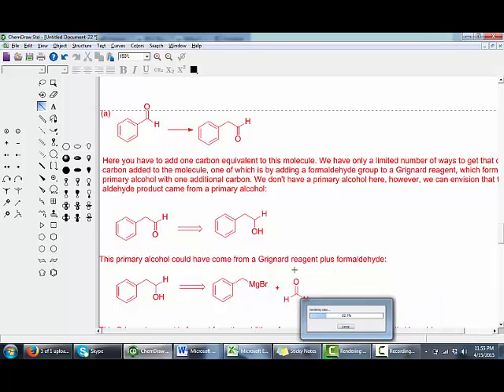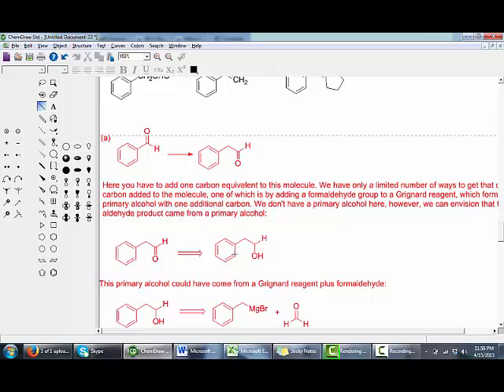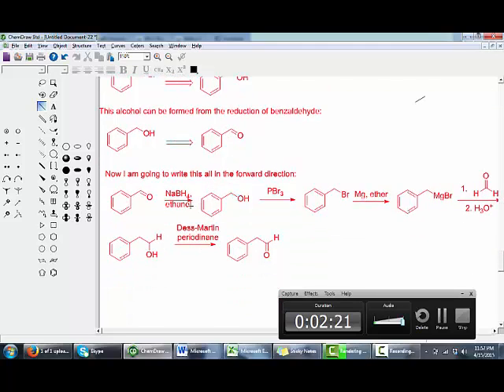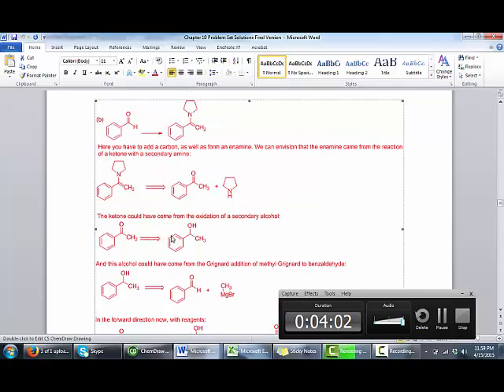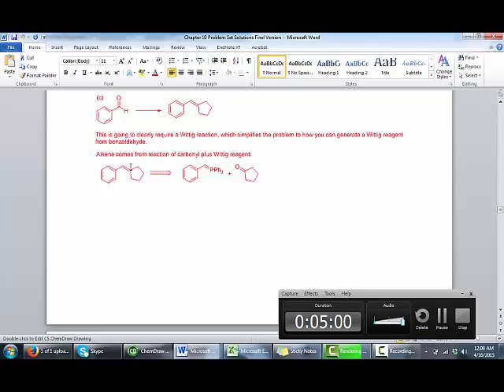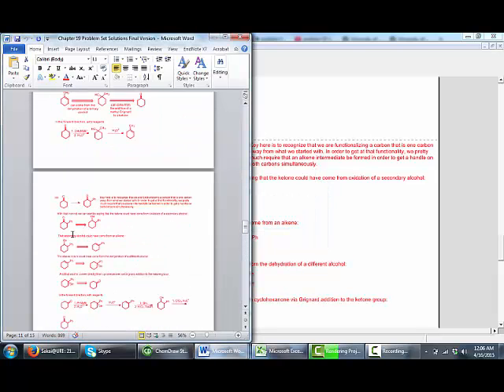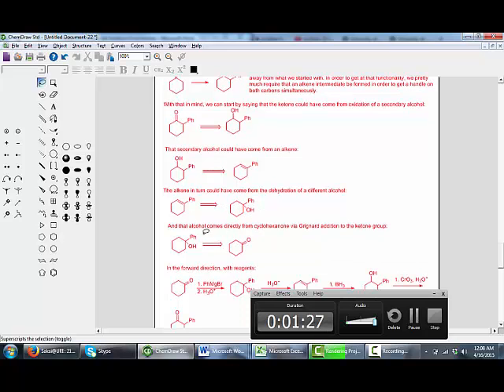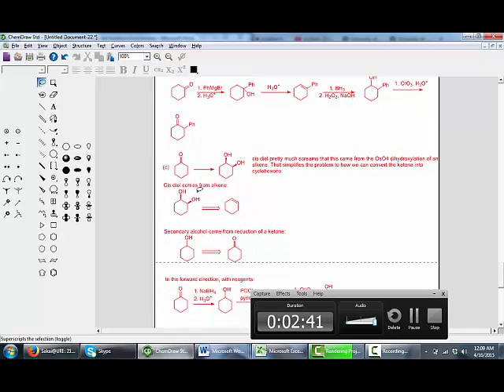problem 19 41